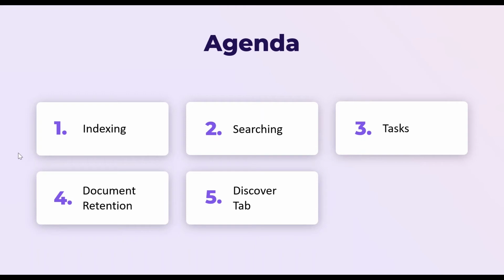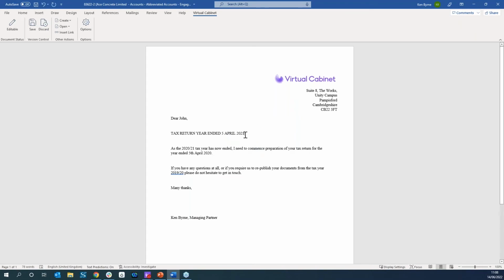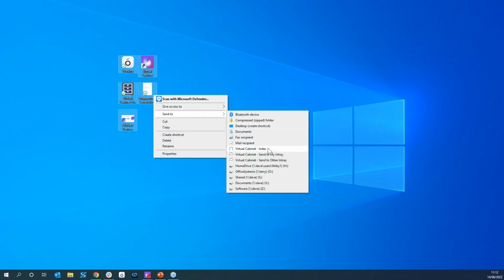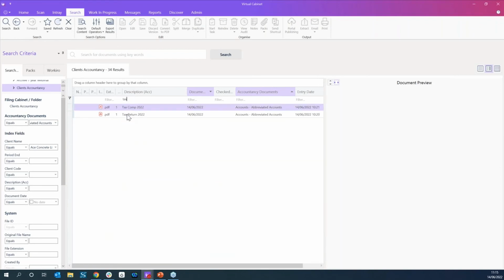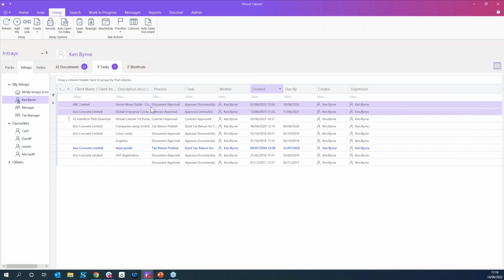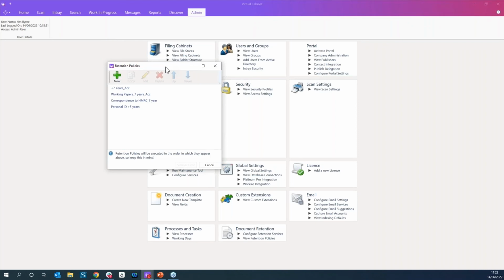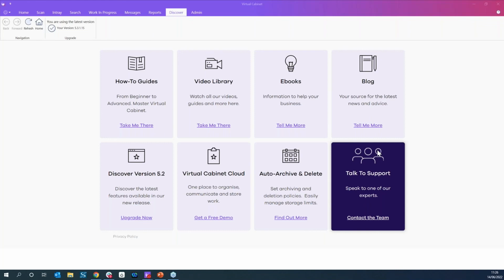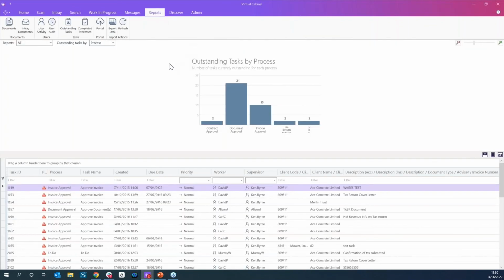VC Hidden Gems | Webinar | Virtual Cabinet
In this not-to-be-missed session, our knowledgeable team will be demonstrating a few under-utilised but extremely powerful features of VC. Discover how to use them, and how they benefit you.

Including:

- A wide range of quick wins to help you use VC more efficiently
- Best practice tips to get the most out of core features
- Handy searching hacks